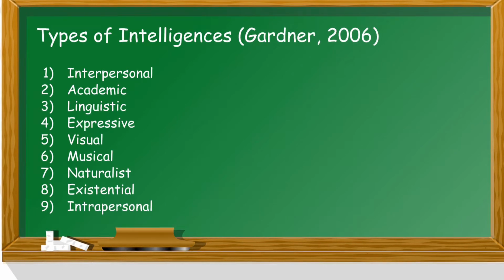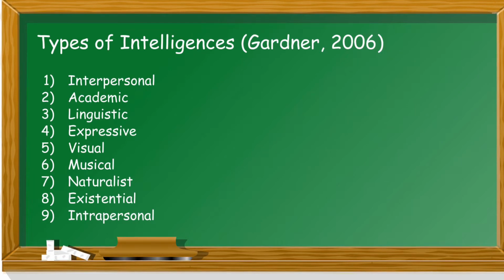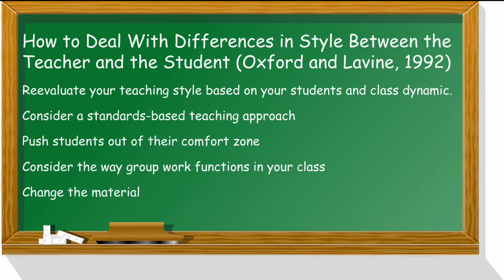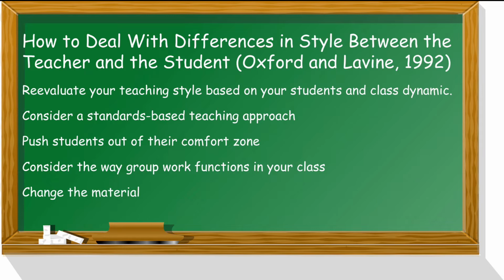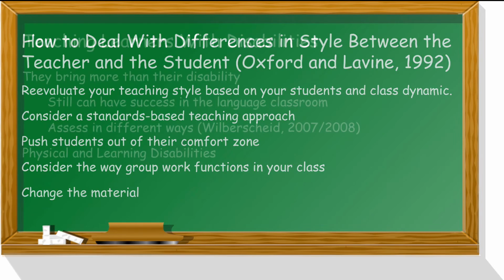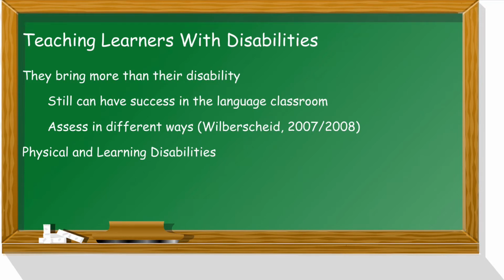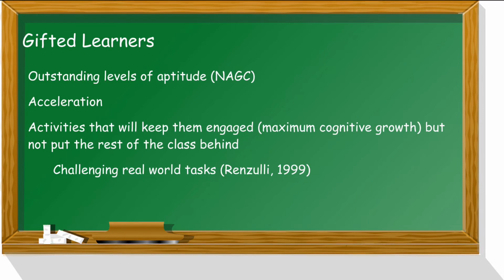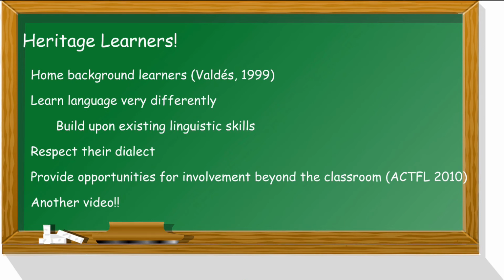Addressing the Needs of Diverse Learners in the Classroom